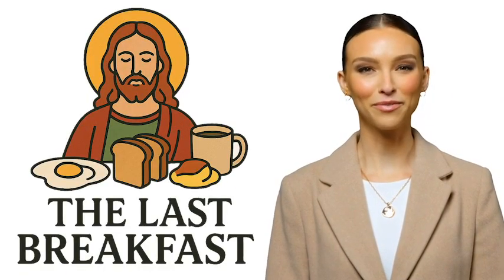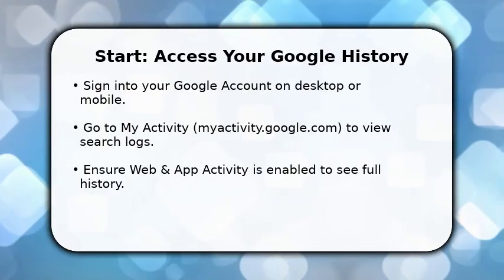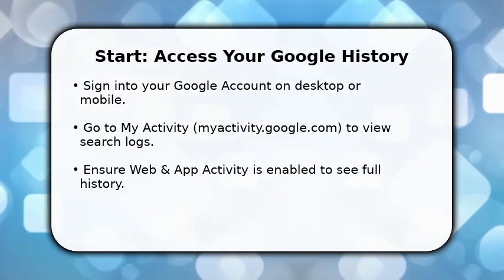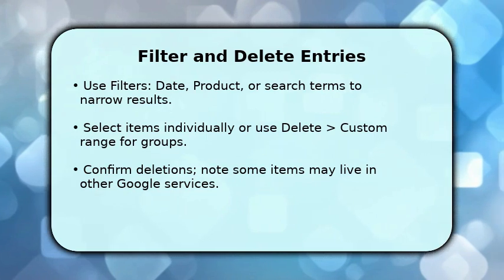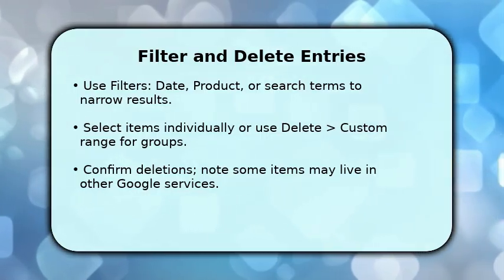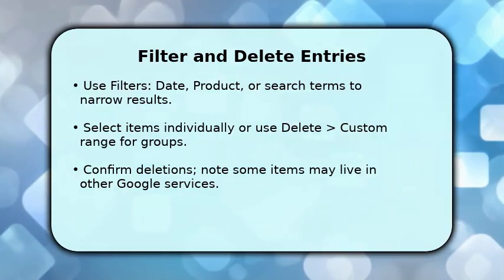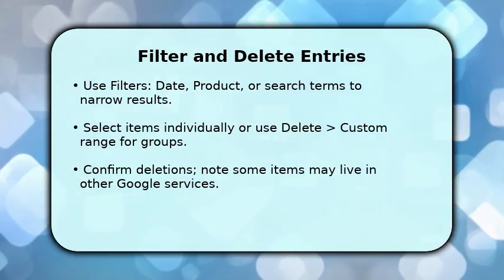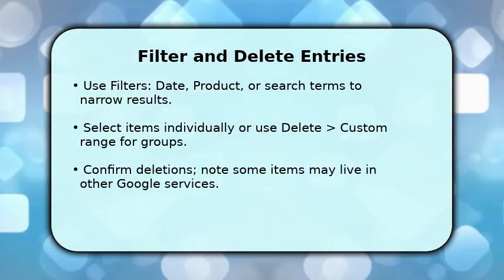How to Remove Search History in Google - Step by Step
How to Remove Search History in Google - Step by Step | 🔒 Surfshark VPN Deal — Stay private and secure. $1.99/mo + 3 Months Free ▸

Learn the easy steps to clear your Google search history on any device. This video guide provides a step-bythy process for removing individual searches, bulk deletions, and ensuring privacy with regular maintenance of your digital footprint.

remove google search history, delete browser cookies, clear browsing data on Google Chrome, Google Privacy Settings, how to delete individual searches in Google, bulk deletion of web history, privacy maintenance for internet users